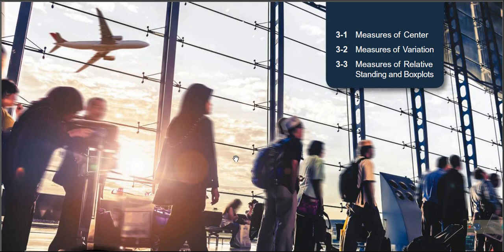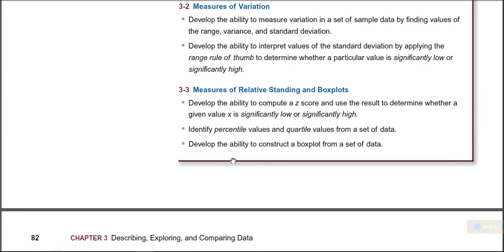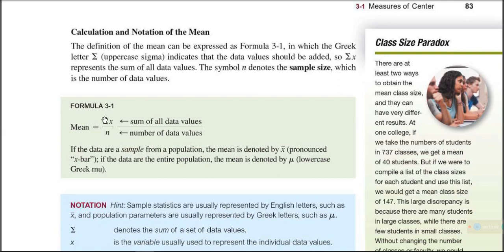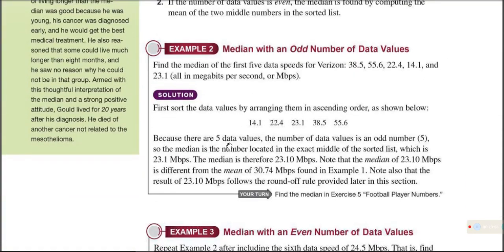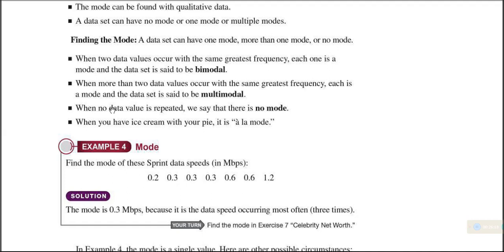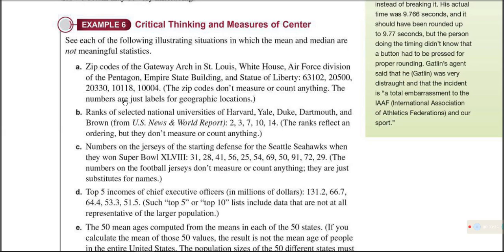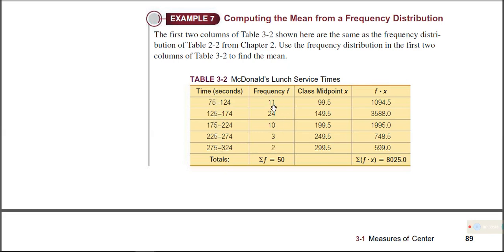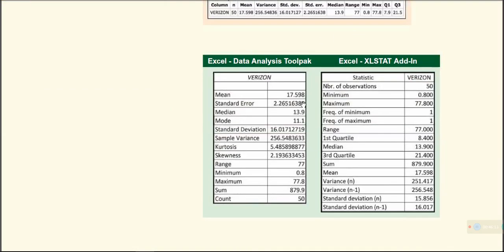MEASURE OF CENTER